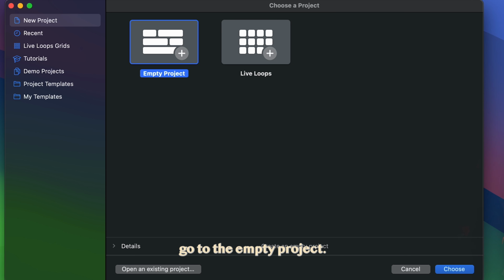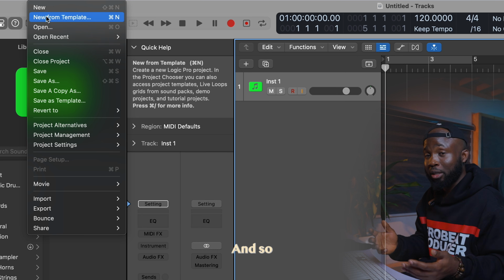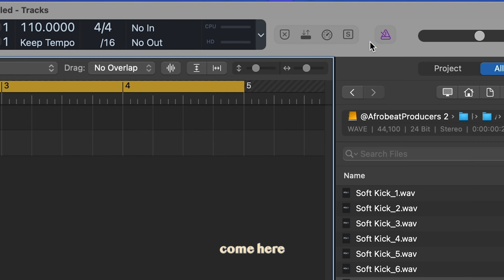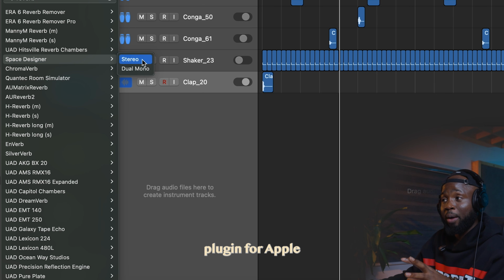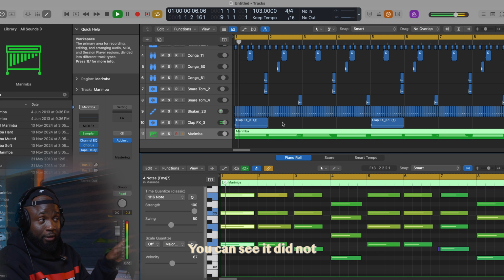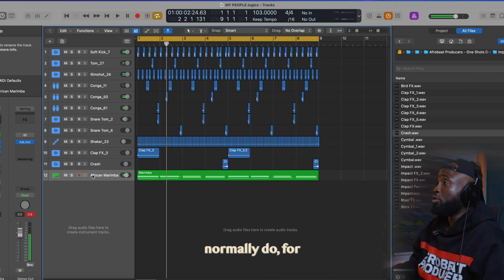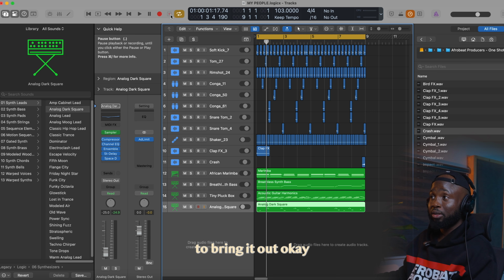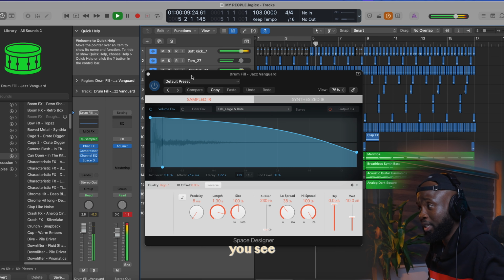Producing an Afrobeat Song From Scratch | Logic Pro Tutorial 🔥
In this step-by-step Logic Pro tutorial, we dive into how to produce a professional Afrobeat song from scratch. Whether you’re an aspiring music producer, a beginner in the world of Afrobeat, or someone eager to grow your skills, this video is packed with tips, tricks, and techniques to elevate your sound.

Learn how to create soothing melodies, build groovy rhythms, and layer your track like a pro. I’ll show you  how to use Afrobeat sample packs one shot kit and presets to make your music unique and ready for the charts. You’ll discover the secrets to crafting that irresistible Afrobeat vibe that keeps people moving.

This tutorial is perfect for:
- New music producers looking to start with Afrobeat.
- Aspiring YouTubers in the Afrobeat niche.
- Creators who want to grow their skills using Logic Pro.
- Anyone searching for top-notch Afrobeat production techniques.

Don’t forget to download my exclusive Afrobeat sample pack with melodies and rhythms designed to inspire your next hit!

Your journey to becoming a pro Afrobeat producer starts here!

Producing an Afrobeat Song From Scratch for Beginners | Logic Pro Tutorial 🔥